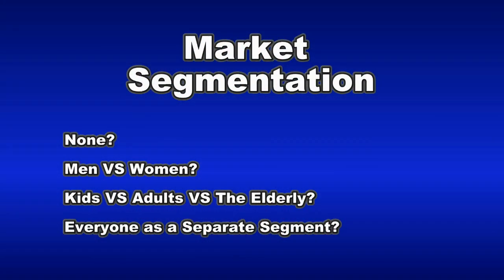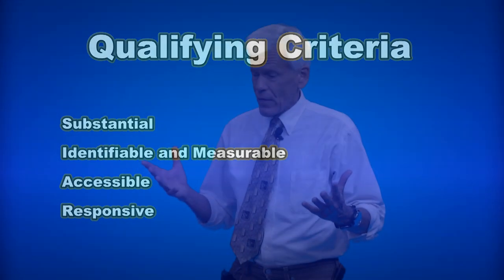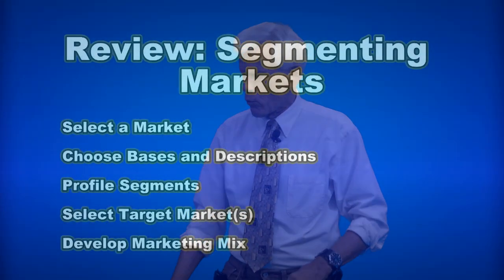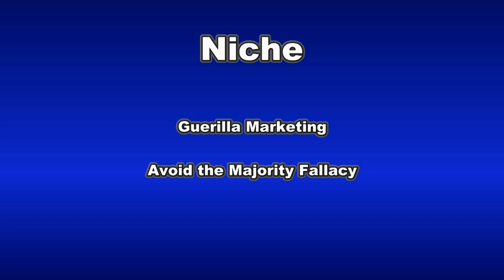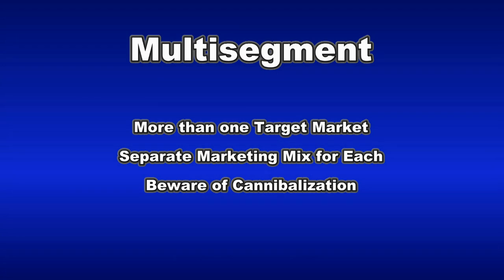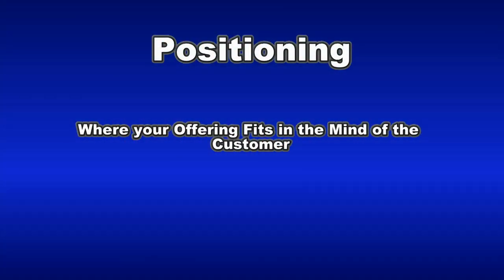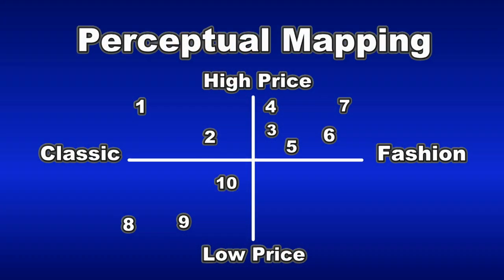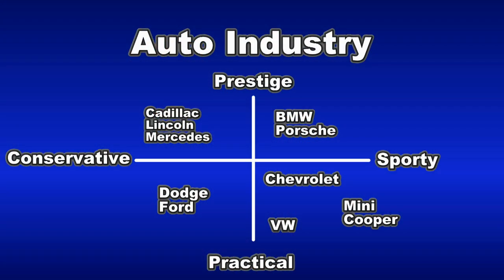Marketing Fundamentals: Topic 9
Marketing Fundamentals with Bob